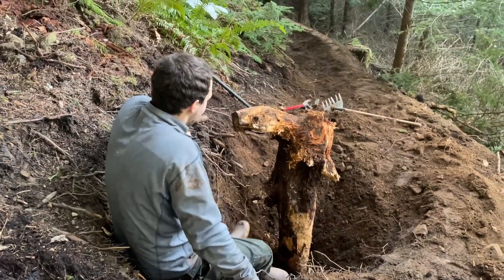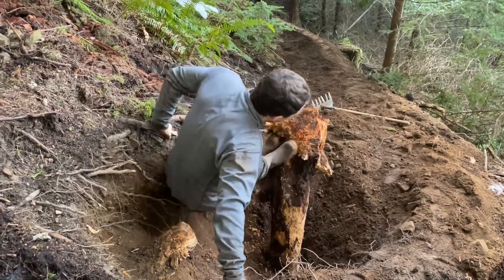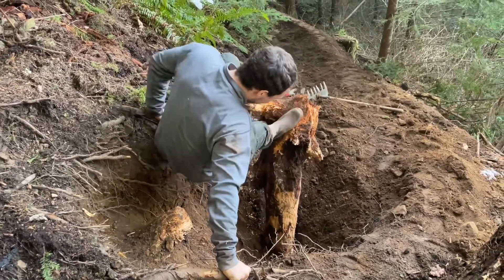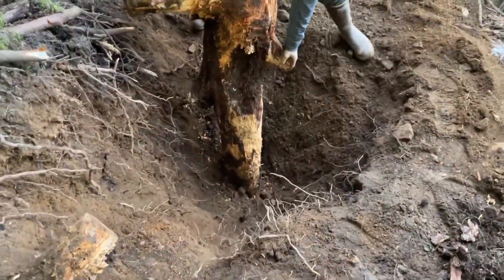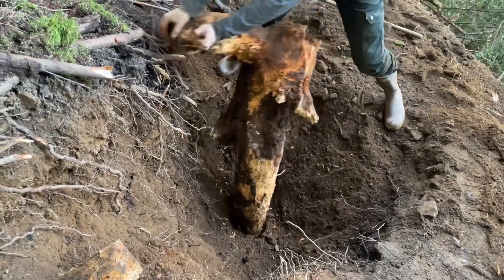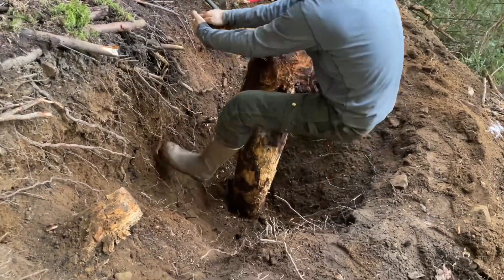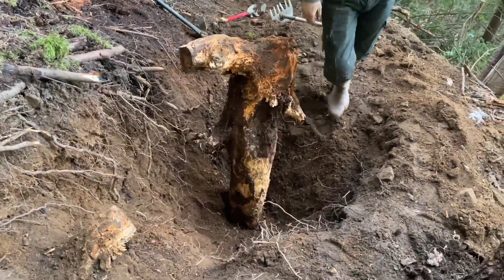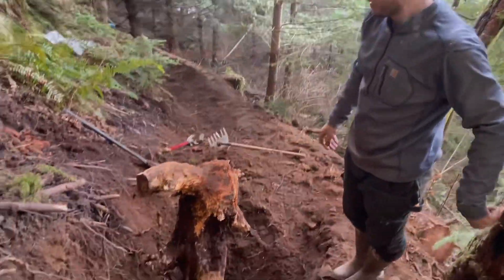August 2, 2023